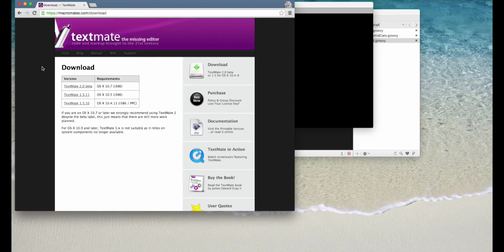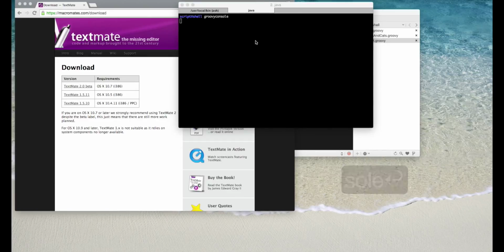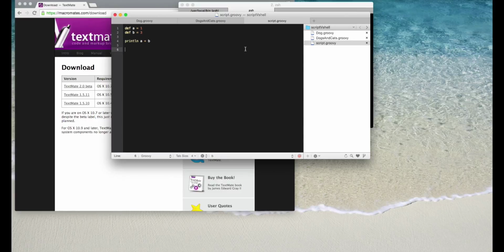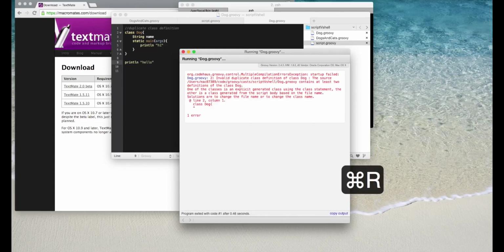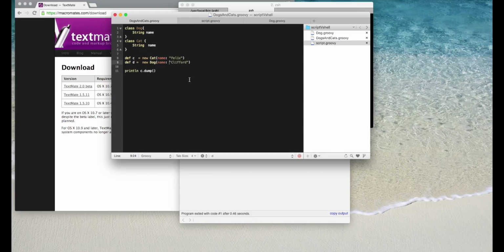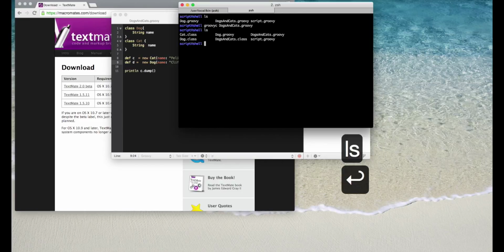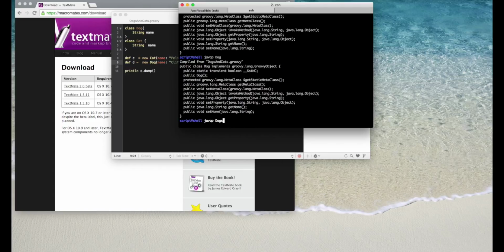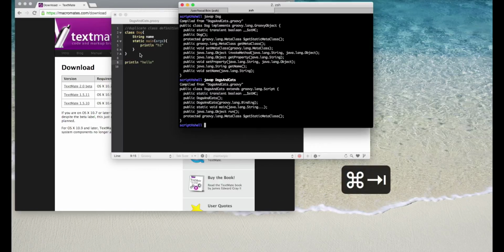Groovy Scripting Tip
This video will show a few examples of how the Groovy compiler handles scripts and Plain Old Groovy Objects (POGOs)